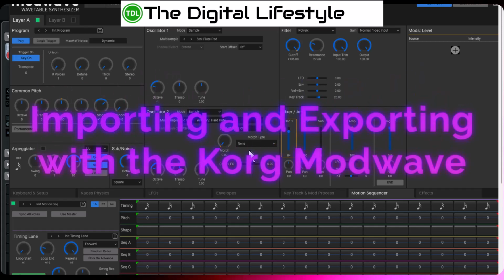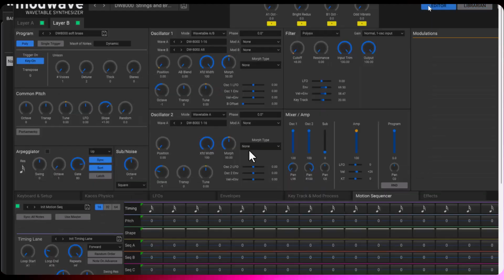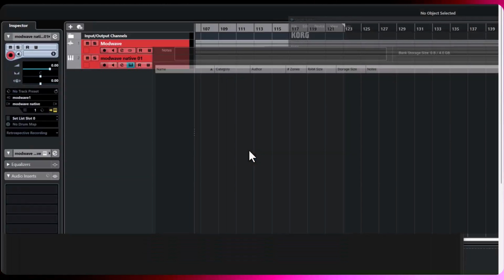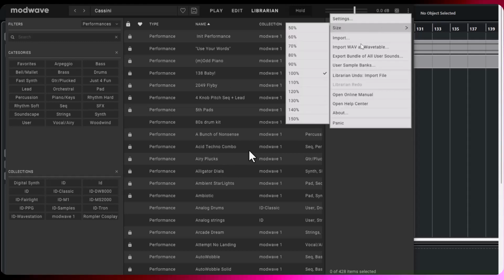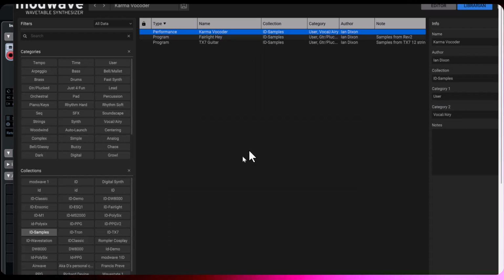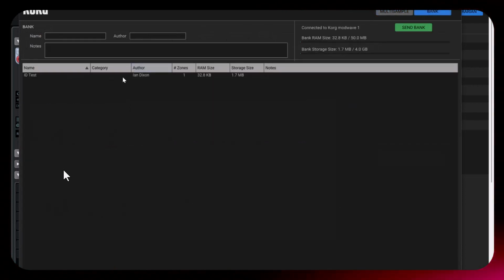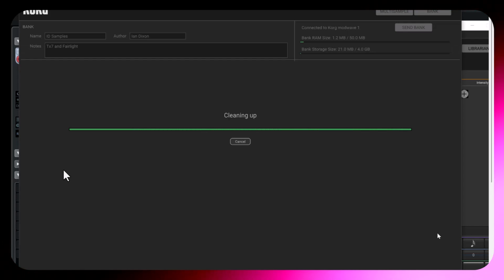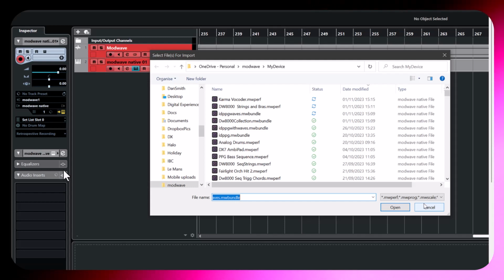Mastering Patch and Sample Transfer with Korg Modwave and Modwave Native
Unlock the Full Potential of Your Korg Modwave & Modwave Native! 🎹✨

In this comprehensive tutorial, I guide you through the powerful features of the Korg Modwave and Modwave Native. Learn how to easily export and import patches, wavetables, and samples between the hardware and software versions of the Modwave.

Here's what you'll discover in this video:

00:00 Intro
00:59 Exporting patches from the Modwave
02:58 Exporting wavetables
03:49 Importing patches and wavetables
07:17 Importing and exporting samples
07:49 Working with the Sample Builder
09:05 Importing a sample
09:34 Working with Sample Banks
10:28 Sending sample banks to the Modwave
11:00 Audio demo
11:11 Creating sample banks for the Modwave Native
13:29 Conclusion
Whether you have the original Modwave or the new Modwave MK2, this guide will help you get the most out of your synth. Download my free sound sets and follow along with the step-by-step instructions to enhance your sound design workflow.